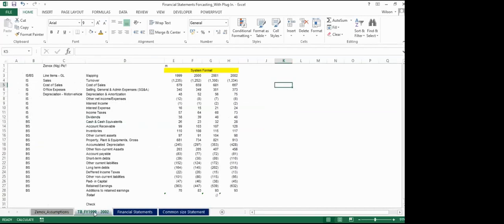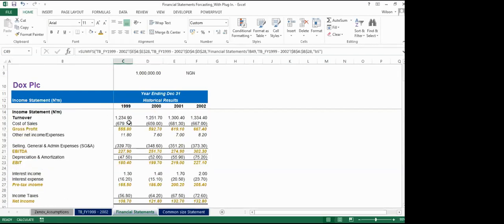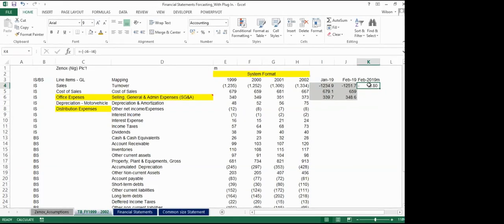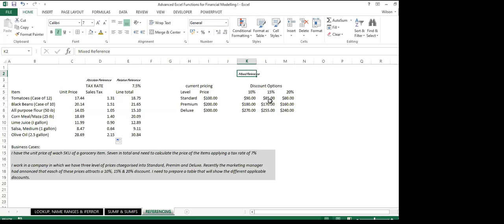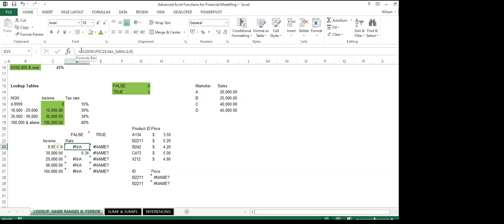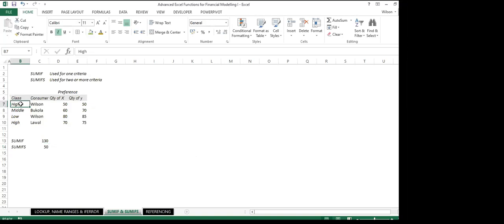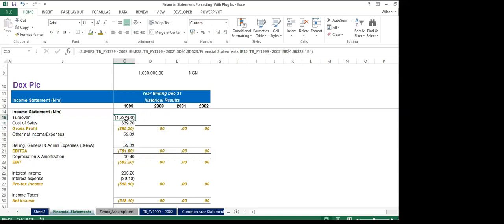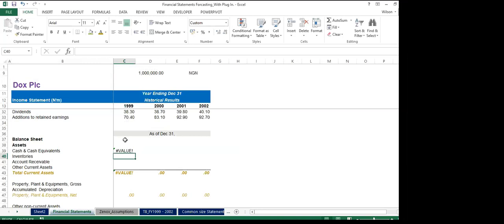Advanced Excel for Financial Modelling and Financial Statements Forecasting